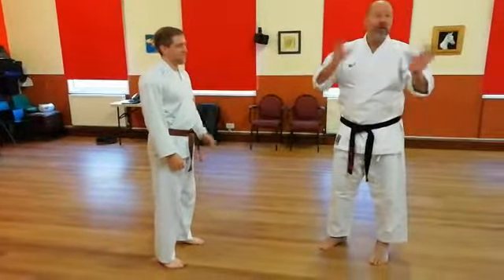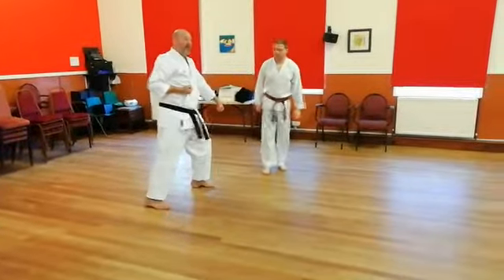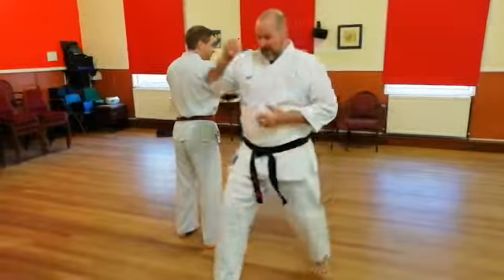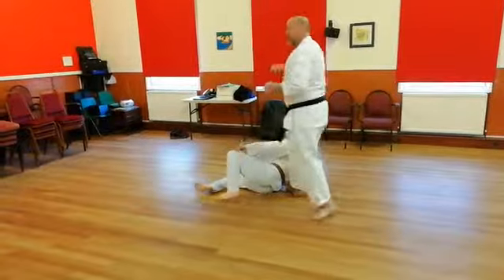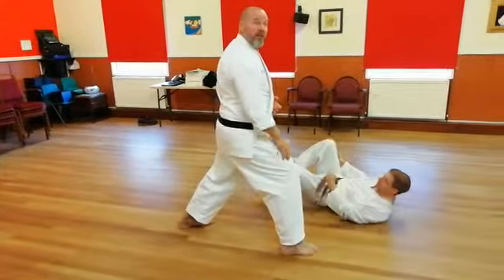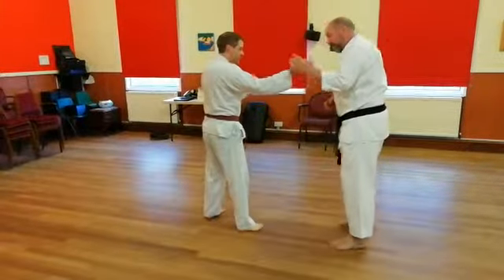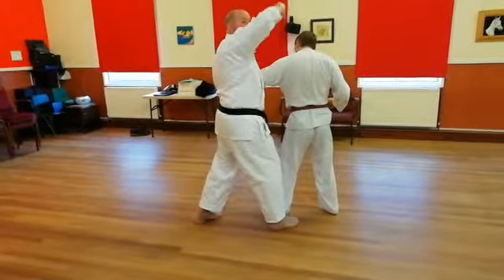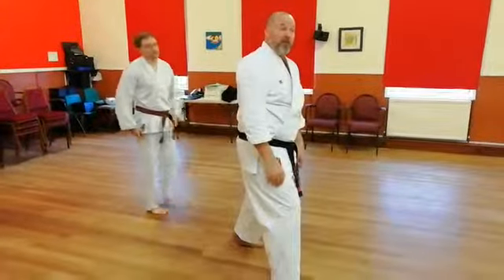Pinan Shodan - applications for last sections